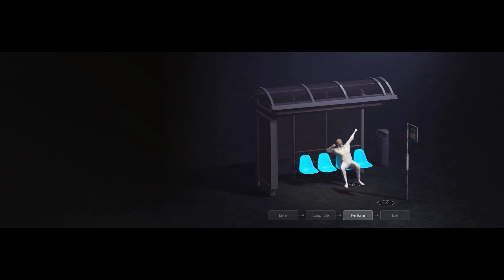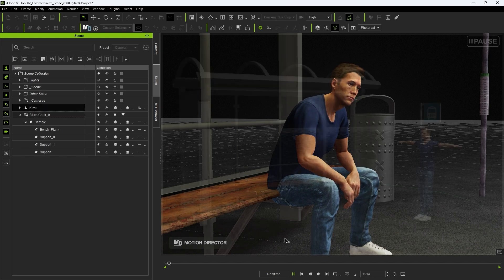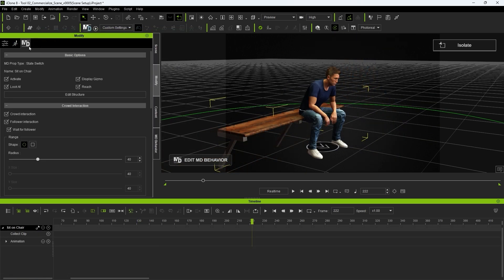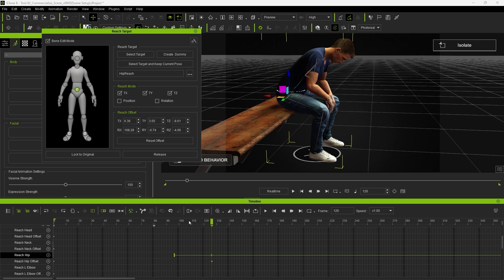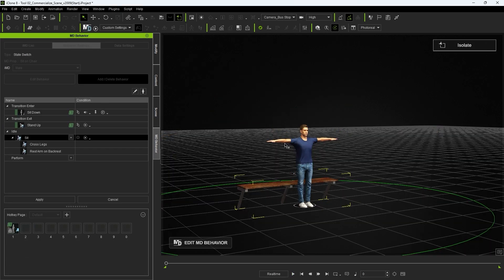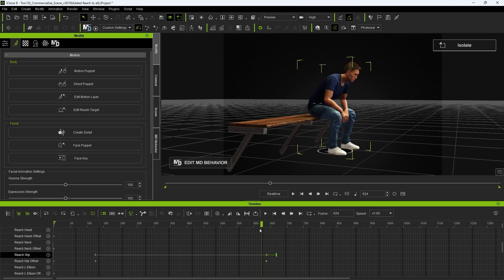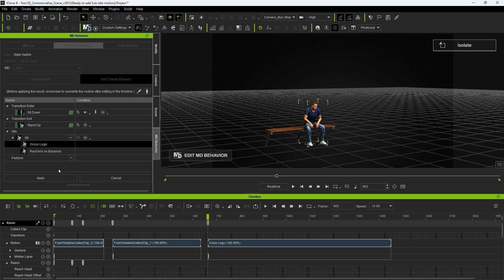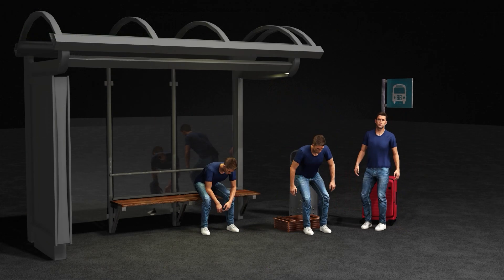Custom Mode Switch for MD Props | iClone 8 Tutorial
One great feature of MD props is the ability to utilize the same action on a variety of different meshes by editing the structure of the prop with additional reach targets.  In this tutorial, we’ll look at how you can edit a number of different MD actions for use with a custom prop.

00:26 Enter Switch State Action Editing
05:39 Idle Motion Editing
06:54 Exit State Action Editing
08:31 Sub-Idle Action Editing